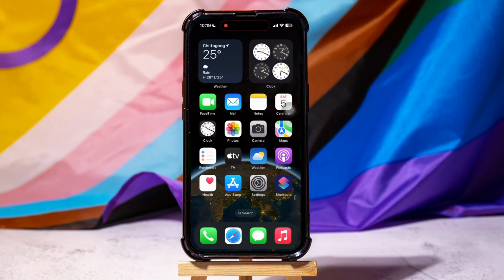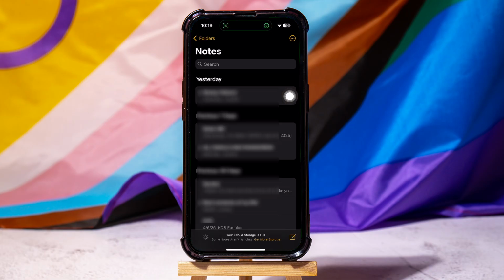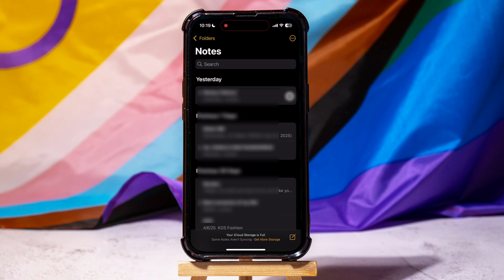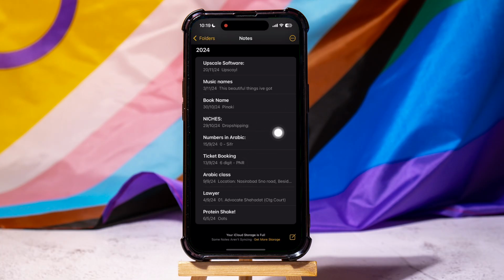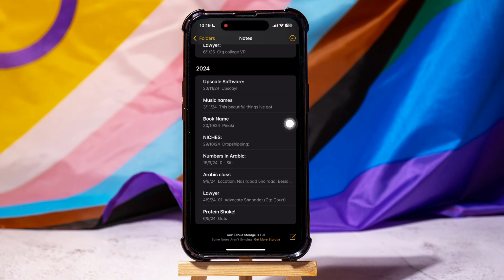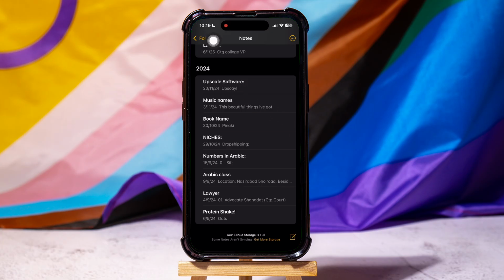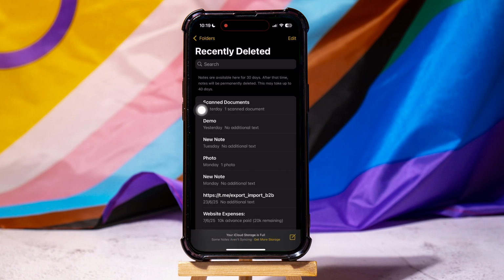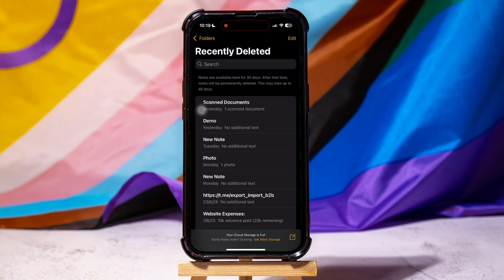How To Find Recently Deleted Notes On iPhone 2026 (Step-By-Step Tutorial)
Ever accidentally delete a note on your iPhone and panic sets in? I've been there, and it's not fun! Luckily, I've discovered some super handy ways to recover those recently deleted notes on iPhone, and I'm here to share them with you. Whether it's an important to-do list or a heartfelt message, losing notes can be frustrating. But fear not, because iOS has some built-in features that make recovering deleted notes easier than you'd think. I'll walk you through the steps to find those missing notes and get them back where they belong. Whether you're using iCloud or just the Notes app, I've got tips to help you retrieve what you thought was lost forever. Let's dive into how to recover deleted notes on iPhone and save you from that moment of panic!